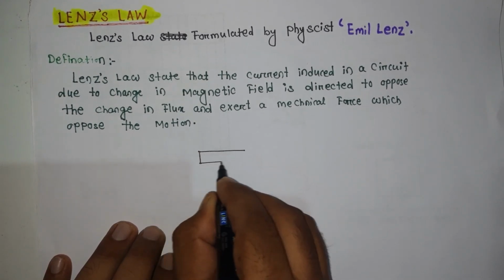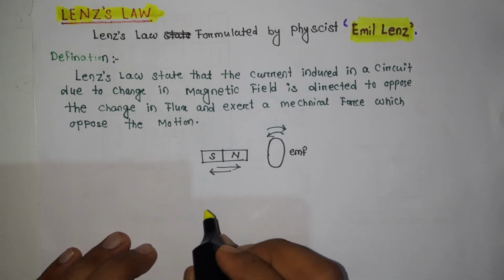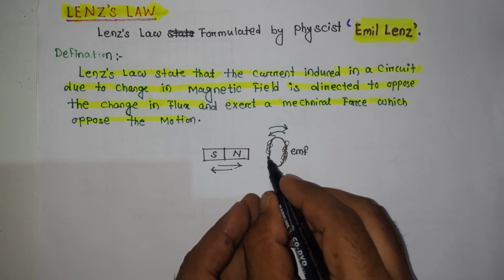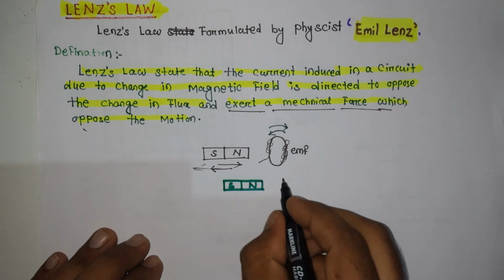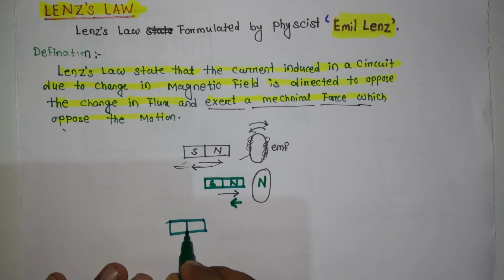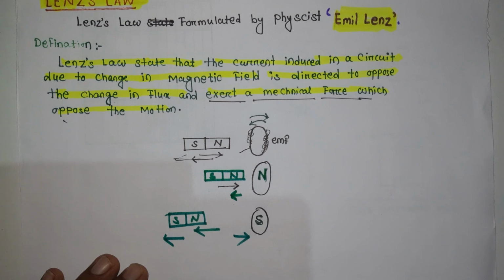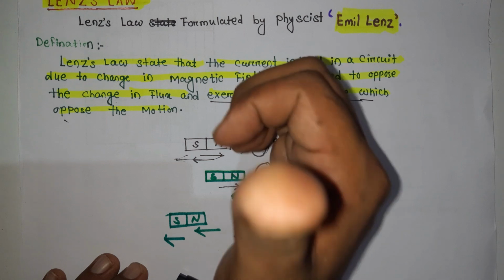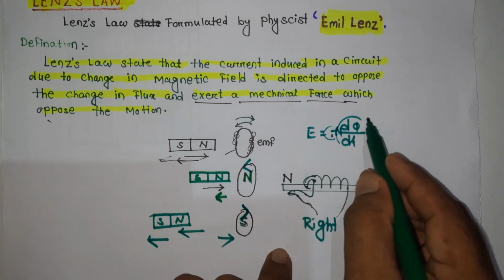Lenz's Law Of Electromagnetic Induction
In this video we are going to discuss what is Lenz's Law of electromagnetic induction and what is the use of lenzs law.
basically lenz's law state that The current induced in a circuit due to a change in a magnetic field is directed to oppose the change in flux and to exert a mechanical force which opposes the motion.
this law is used to find the direction of current of induced emf.
also discuss why negative sign in emf equation

electromagnetic induction
lenz's law
lenzs law